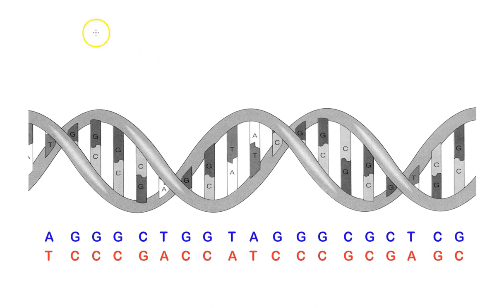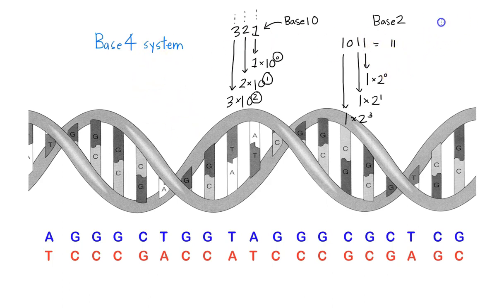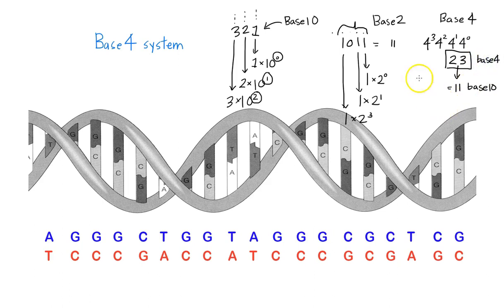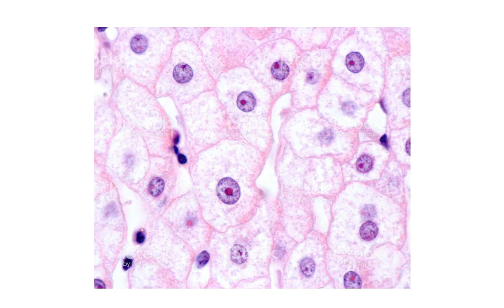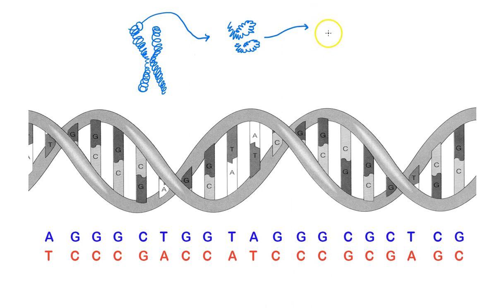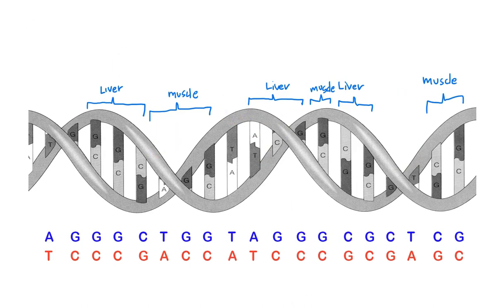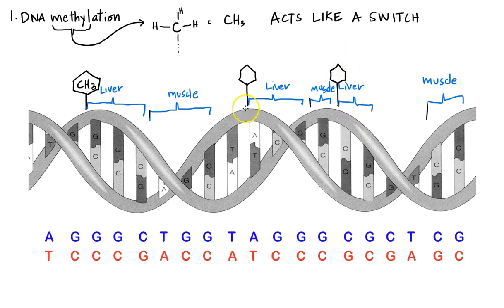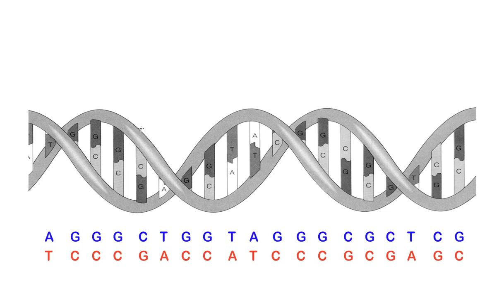SCIENCE 9 QUESTIONS 09: Can your behavior affect your DNA?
Course: Science 9
Topic: Random Question
Question: What are the basics of Epigenetics?